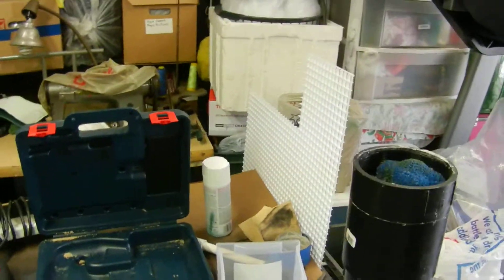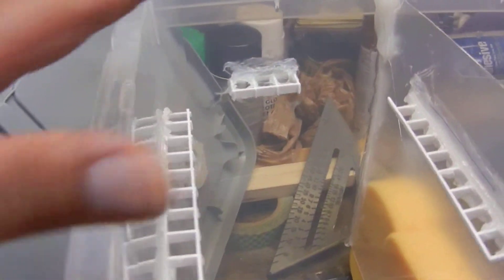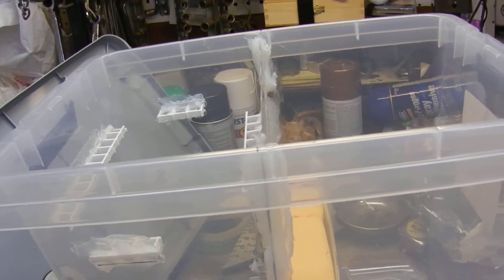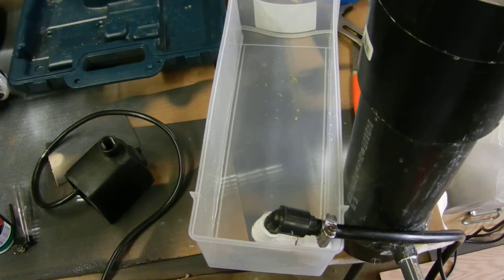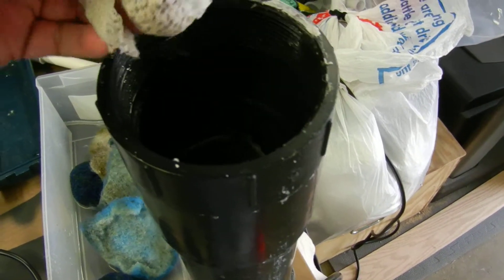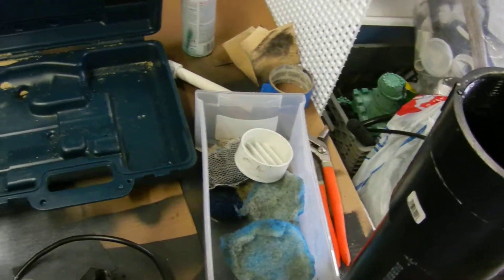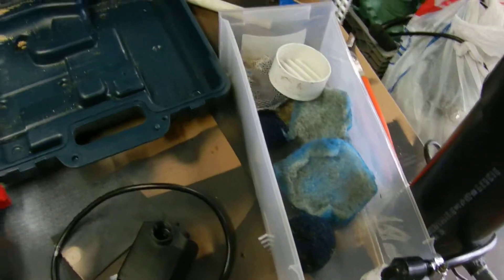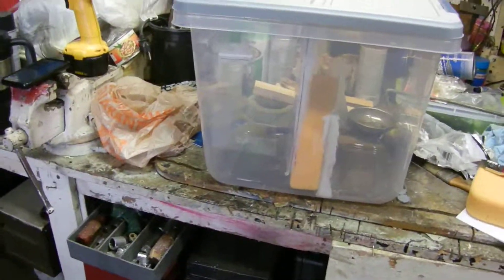sump DIY filter 02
Talk about the results of not cleaning your canister filter and the begining of my sump filter.